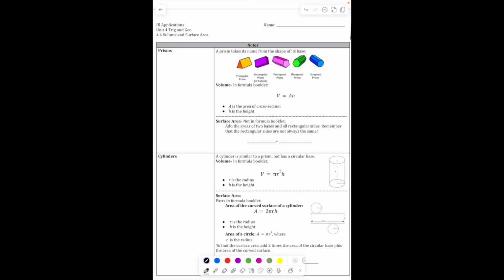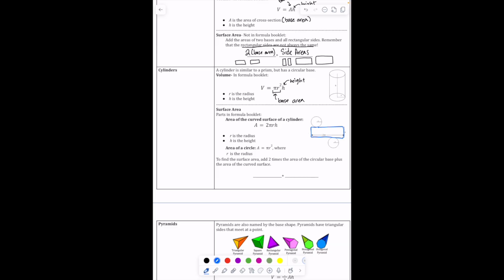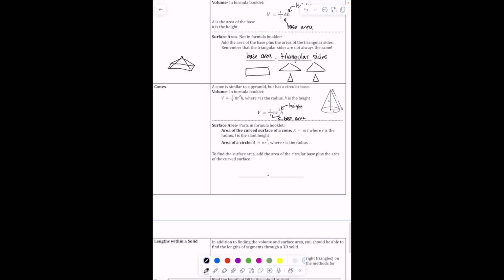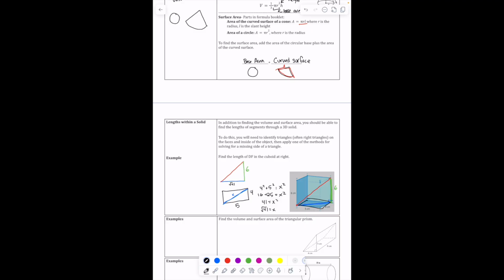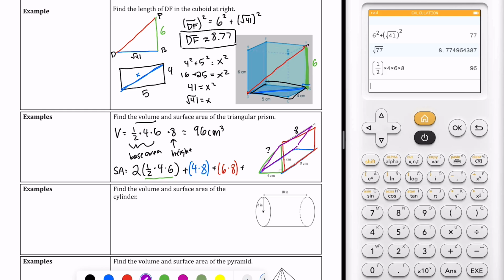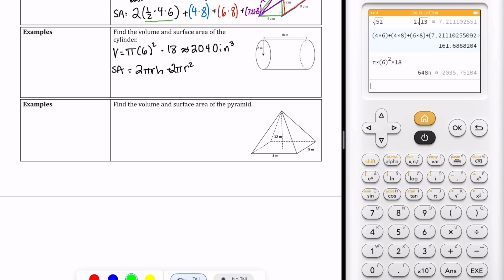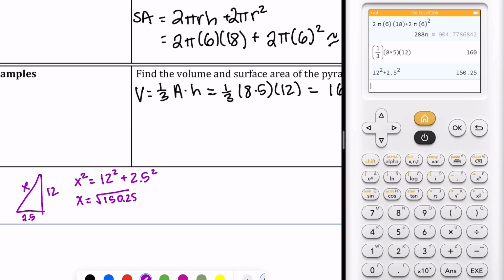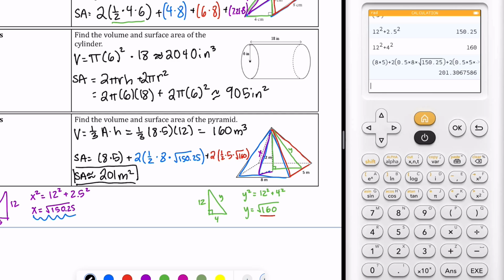4.4 Surface Area and Volume